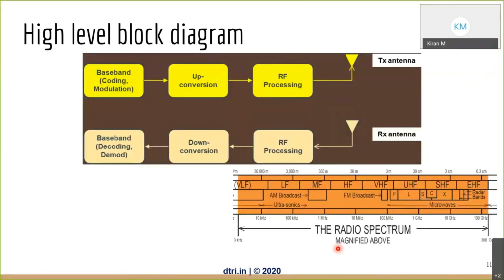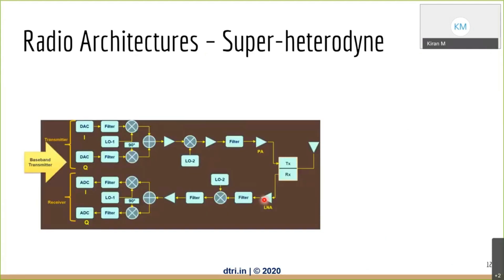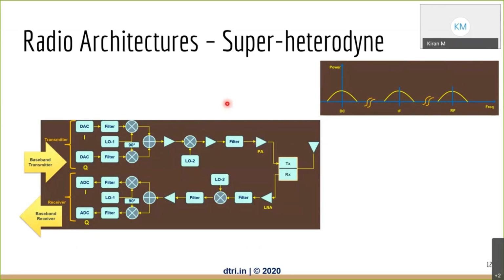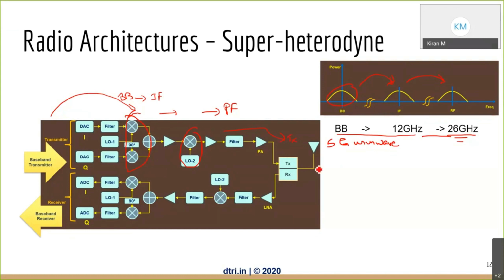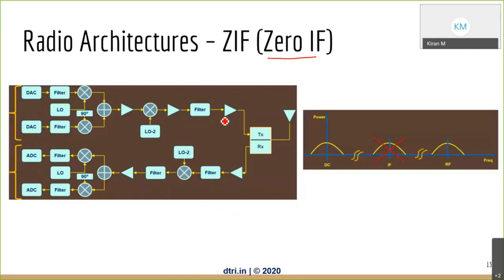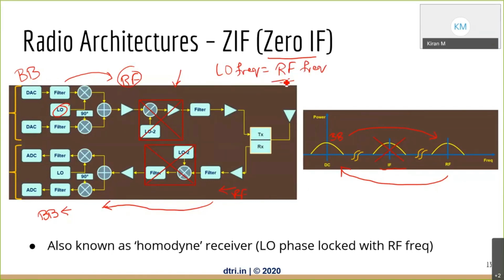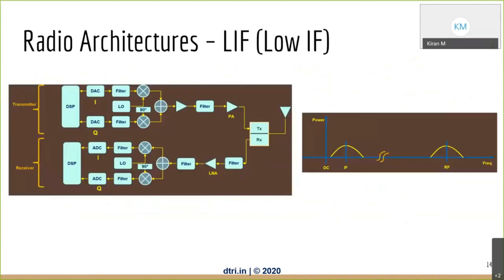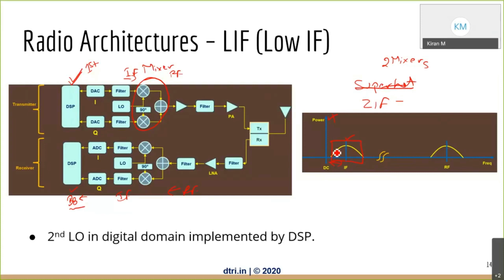2_Radio Architecture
Continuing from what is radio in the previous video, in this section, digs deep into the fundamental blocks of radio followed by architectures like super heterodyne, zero IF, Low IF etc.